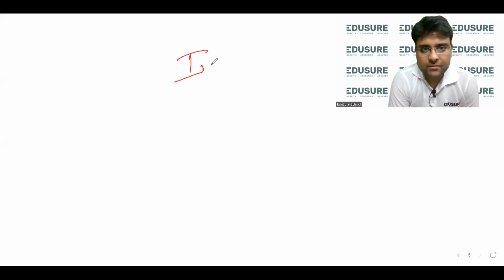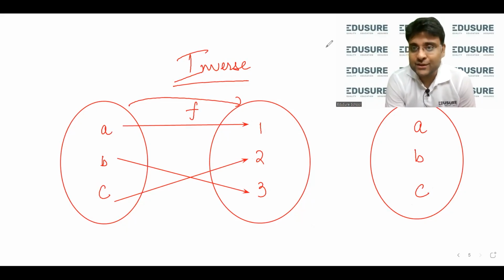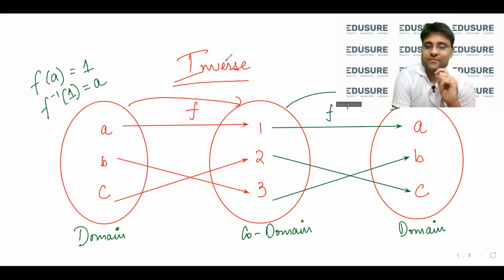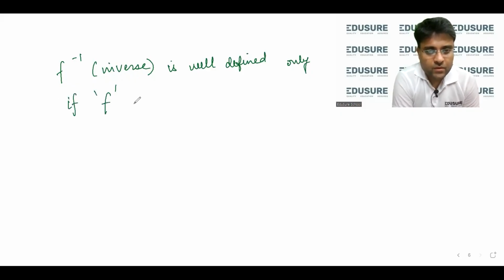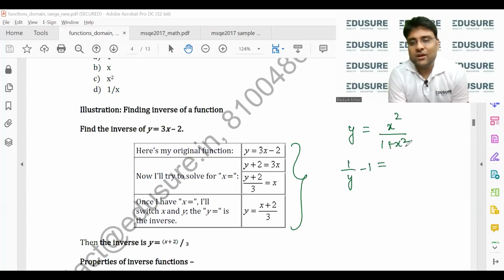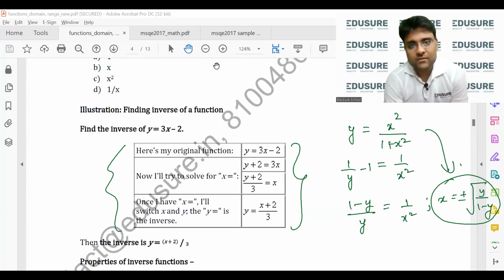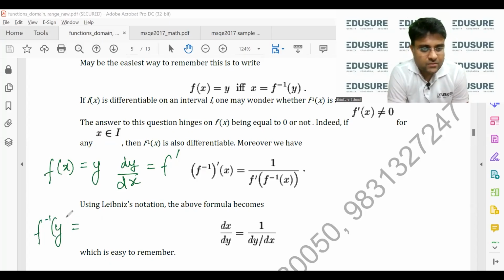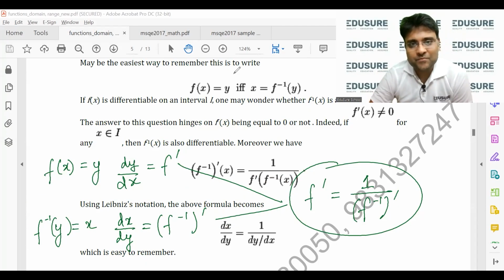Inverse of a Function | UGC NET JRF Mathematical Economics | Must-Know Concept Explained!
Description:
 💡 This ONE concept could be the GAME-CHANGER for your exam! Must-watch if you want to score high in Mathematical Economics!

🎓 In this video: Learn the Inverse of a Function concept step-by-step, explained in the most simple and visual way — designed specifically for UGC NET JRF Mathematical Economics aspirants.

 By the end of this video, you’ll:
✅ Understand the logic behind inverse functions
✅ Learn how to solve inverse-related questions
✅ Gain confidence for NET JRF exams

📌 UGC NET JRF Mathematical Economics Complete Free Course  (Complete Study Guide)

 👉 Choose your UGC NET Paper 2 prep course:

1. UGC NET JRF Economics – Self-Paced Course

2. UGC NET JRF Economics – Live Classes (1 Attempt: June 2025)

3. UGC NET JRF Economics – Live Classes (2 Attempts: June & Dec 2025)

 What’s your biggest challenge in Mathematical Economics? Let me know – I reply to every comment!

❓ FAQ – Students Often Ask:

 Q: Is the Inverse Function important for UGC NET JRF Mathematical Economics?
 A: Yes! It’s a core concept often tested in the exam. Knowing it gives you a major edge.

Q: How can I master Mathematical Economics for UGC NET?
 A: Focus on understanding key concepts like Inverse, Matrix Algebra, Optimization, and watch concept-specific videos regularly.

Q: Where can I get more practice questions?
 A: Join our Telegram group or check our website for free PDFs and mock tests.